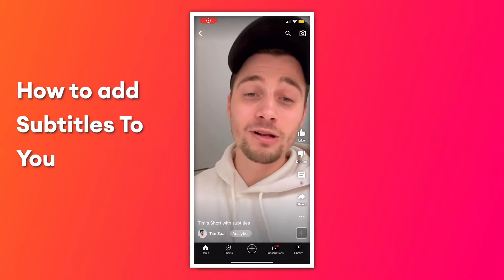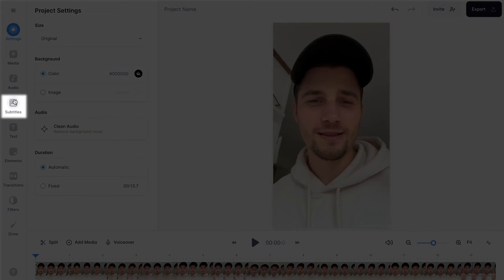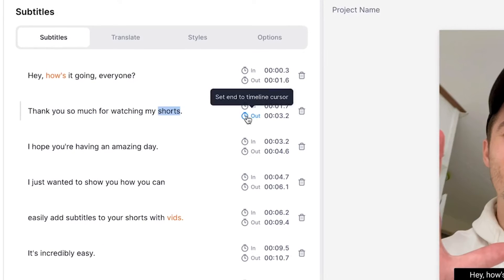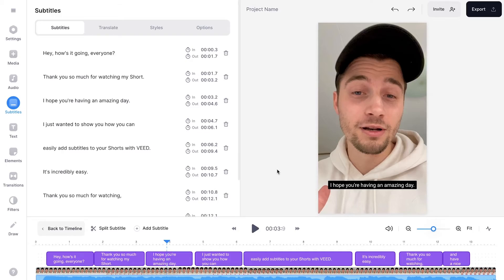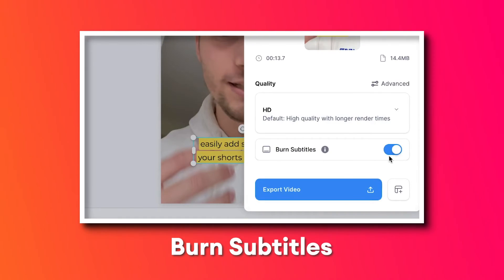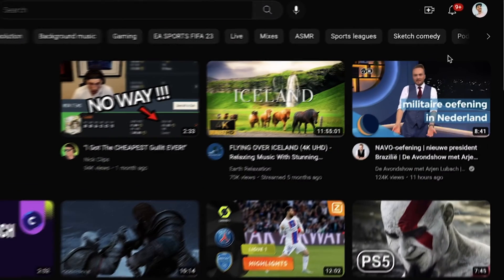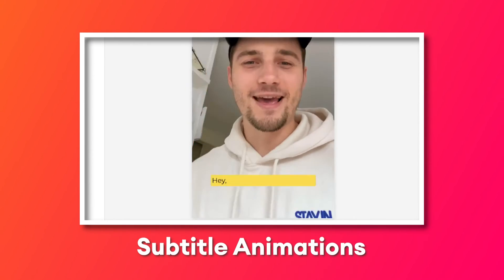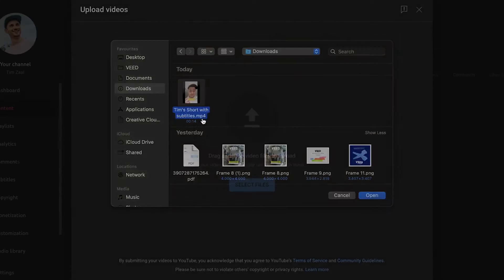How to Add Subtitles to YouTube Shorts (Automatically)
In this subtitle video tutorial, you'll learn how to add auto captions to YouTube Shorts. 🚀

VEED's automatic subtitle tool allows you to create subtitles for your YouTube Short in just a few clicks. The tool automatically detects the YouTube Short audio and transcribes it to text and turns it into synced subtitles. 🤩

You can choose to permanently burn-in subtitles to YouTube Shorts and upload it to your YouTube channel, or you can separately download the subtitles as a TXT, VTT or SRT file, and upload it straight to your YouTube Short on your channel as closed captions.

When burning subtitles in YouTube Shorts, you can choose to fully design these captions before exporting. You can change the text, font, size, color, and add effects and subtitle animations!

All in all, create astonishing subtitles for YouTube Shorts in minutes! Feel free to add subtitles to YouTube Shorts for yourself through the link above. 🎉

🚀 How to use VEED's Auto Caption tool for YouTube Shorts:

00:00 Intro - Add subtitles to YT Shorts
00:07 Head over to VEED's Auto Subtitle Editor for YT Shorts
00:11 How to upload video to the editor
00:25 How to add subtitles to YouTube Shorts automatically
00:53 How to edit subtitles for YouTube Shorts (text, merge, add, split)
01:38 How to change subtitle timing (retime, extend, shorten)
01:57 How to reposition/rotate/resize subtitles within video canvas
02:06 Two methods to add subtitles to YouTube Shorts
02:32 How to download subtitles (TXT, VTT, SRT) for YouTube Shorts
02:47 How to upload subtitle file to YouTube Short (SRT file)
02:59 How to customize subtitle design for YouTube Shorts
03:24 How to export and download YouTube Short video with subtitles
03:47 How to upload YouTube Short with subtitles to YouTube
03:53 Outro

Tim & VEED.IO